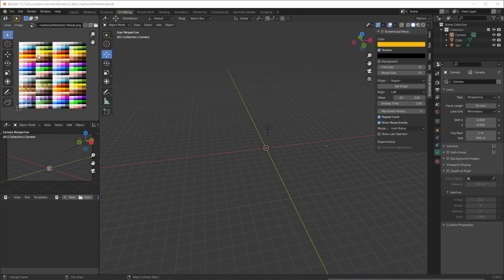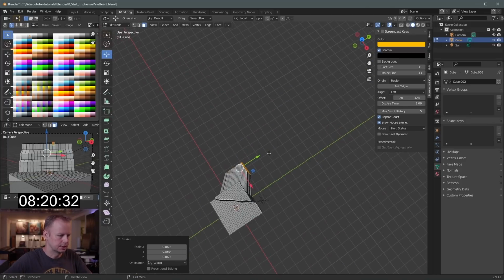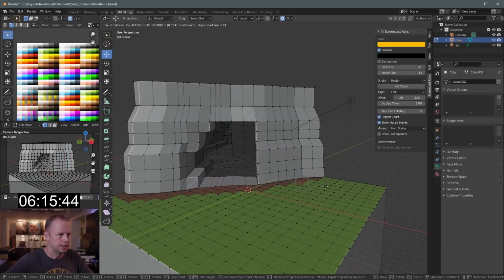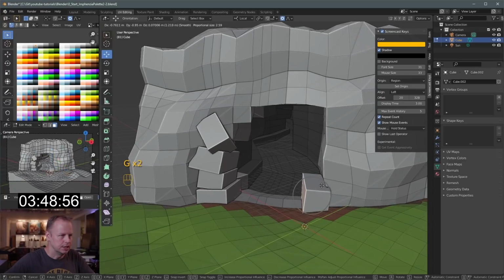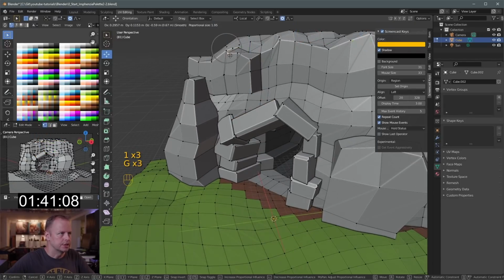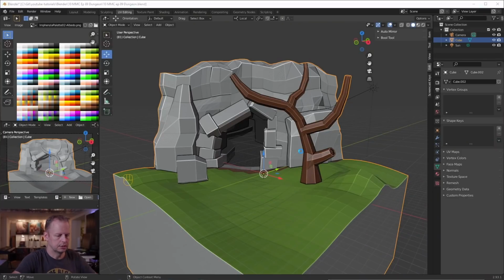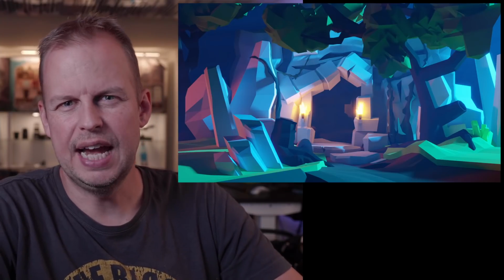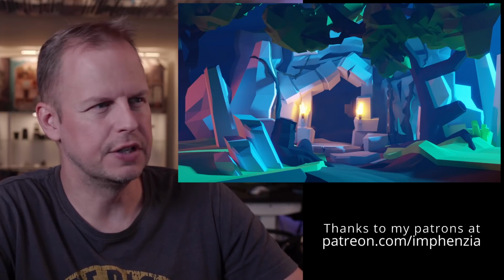Let's Model a DUNGEON ENTRANCE - Ep. 89 - Blender 2.93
In this episode we're making a Dungeon Entrance, thanks to Julia Alder for suggesting it :)